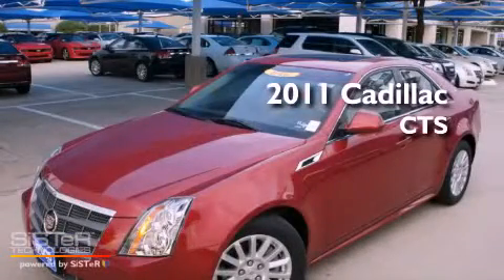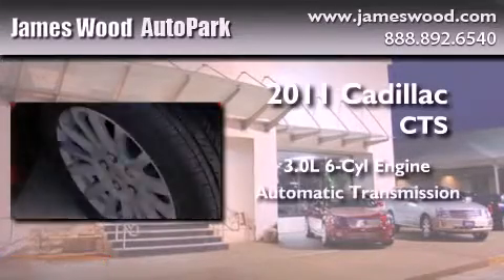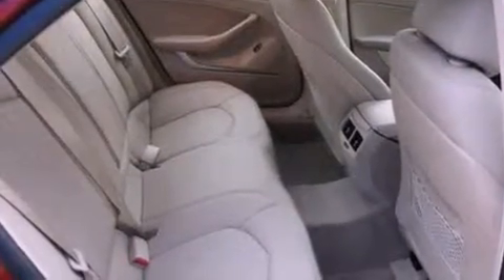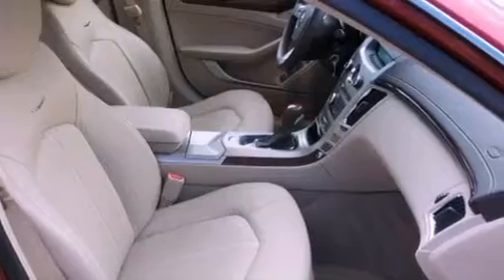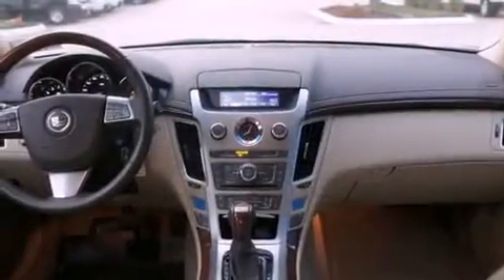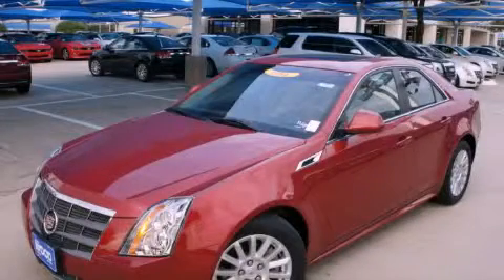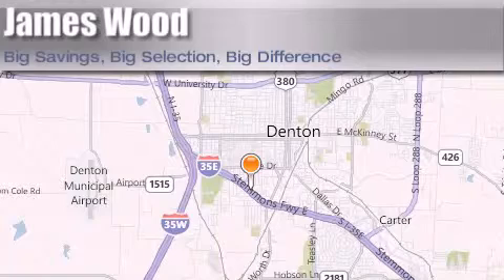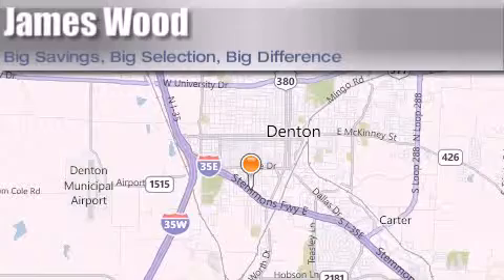2011 Cadillac CTS Decatur TX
Year : 2011
 Make : Cadillac
 Model : CTS
 Engine : 3.0L 6 Cyl. Fuel Injected
 Trans . : Automatic
 Exterior : Crystal Red Tintcoat
 Miles : 4,743

 Stock : 211597

 2011 Cadillac CTS Denton TX